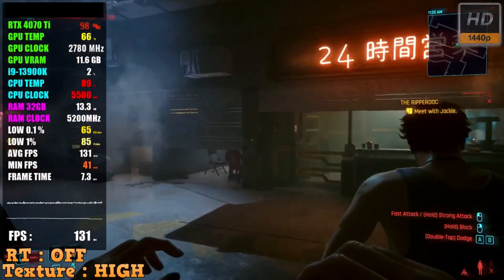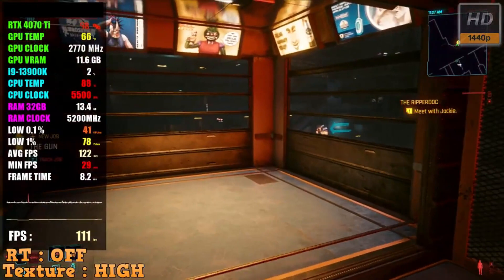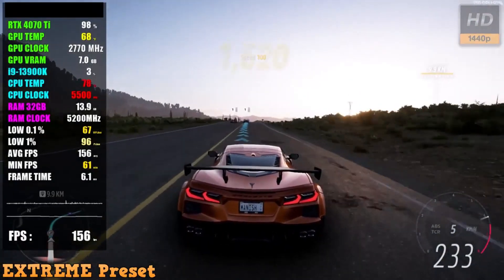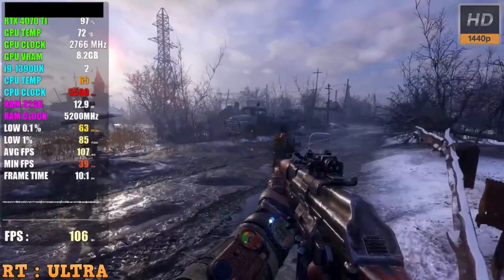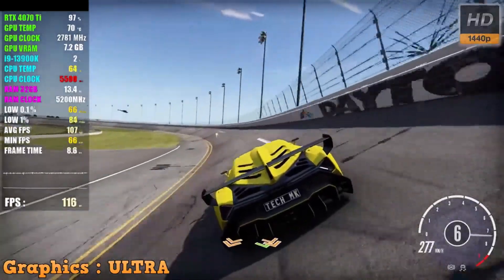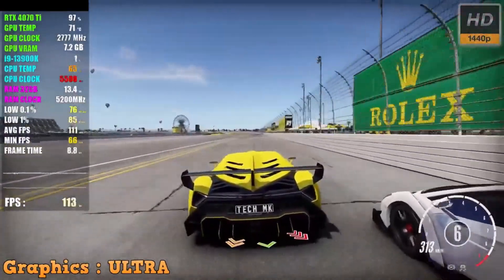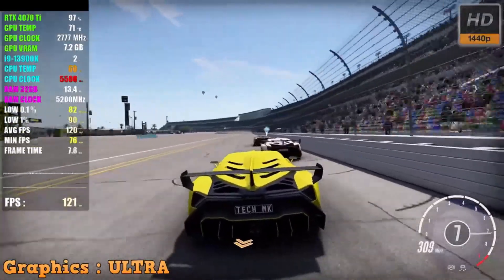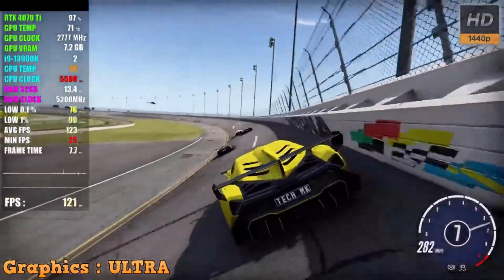CyberPowerPC, Intel Core i9-13900KF 3.0GHz, click Link in description to buy!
CyberPowerPC Gamer Xtreme VR Gaming PC, Intel Core i9-13900KF 3.0GHz, GeForce RTX 4070 Ti 12GB, 16GB DDR5, 1TB NVMe PCIe SSD, WiFi Ready & Windows 11 Home (GXiVR8080A34), White
$ 2,068.99
voicepunjab9253
Specific Uses For Product Gaming
Brand CyberpowerPC
Operating System Windows 11 Home
Memory Storage Capacity 1 TB
Model Name Gamer Xtreme VR
Included Components Computer, Keyboard, Mouse, Power Cord
CPU Model Intel Core i9
Color White